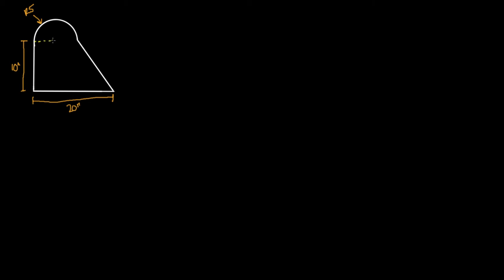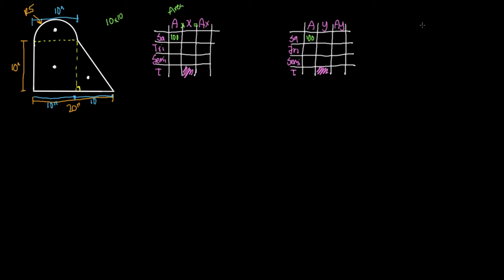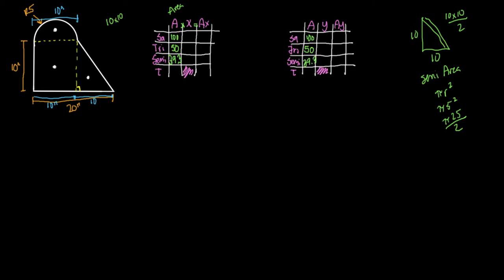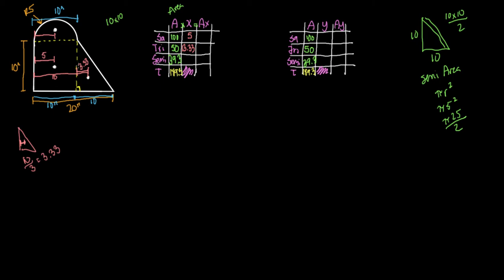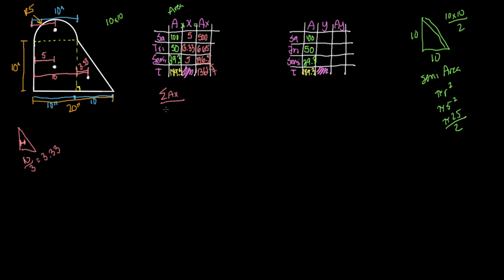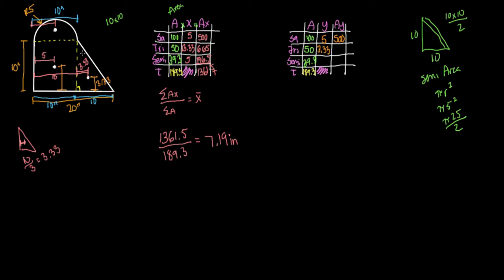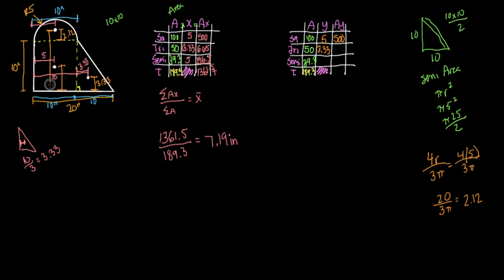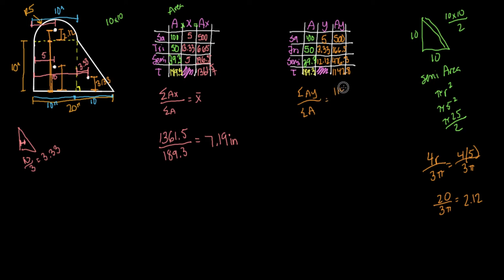Statics - Complex Centroid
Calculating the centroid of a complex shape by separating them into multiple simple shapes.